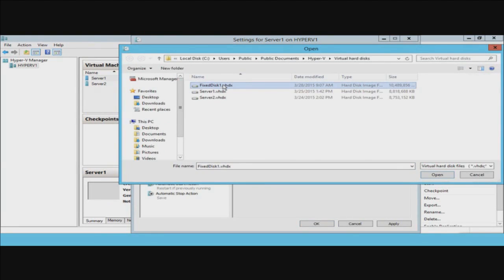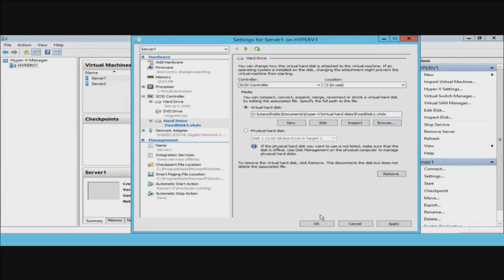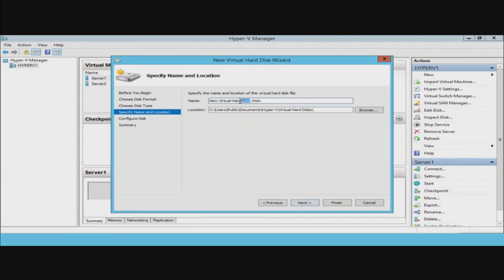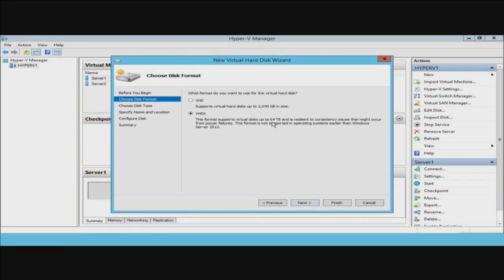SLIIT LIVE MEDIA Live Stream